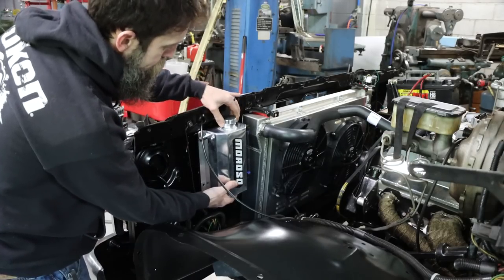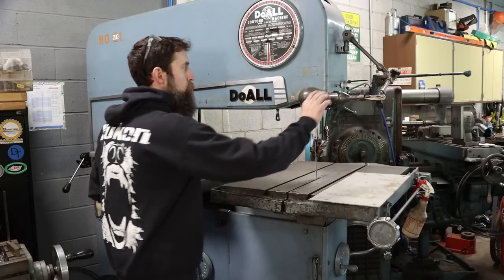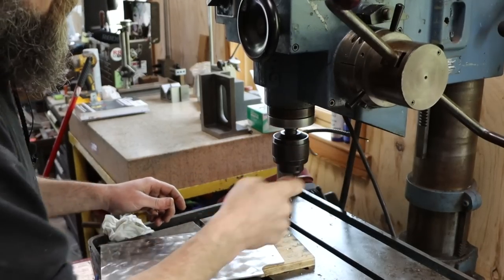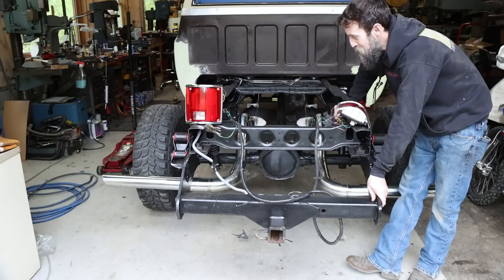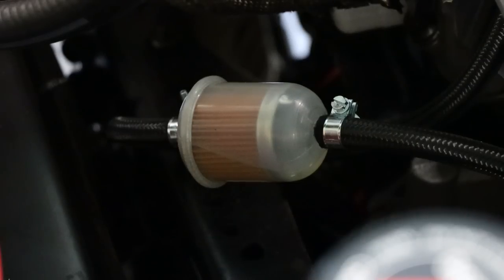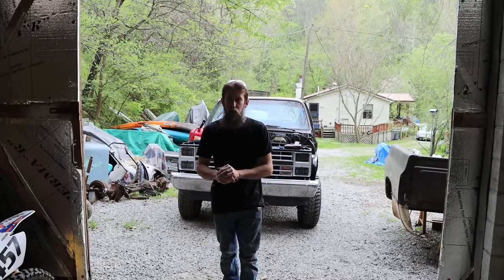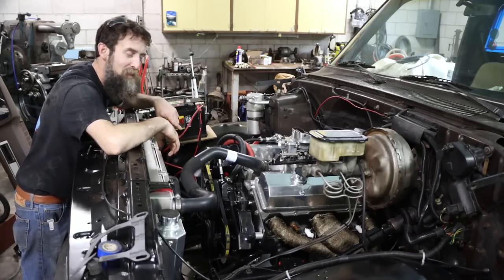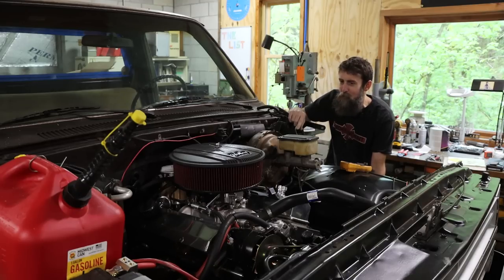Will this truck even run? 1st Test after complete engine rebuild.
This week we see if this old Chevy truck is going to start after a complete engine rebuild and my 1st ever 383 stroker engine build. I am really looking forward to hearing the 3" stainless steel exhaust. It will be a tremendous load off my shoulders if everything goes well. Huge thanks to all the viewers who have helped me get to this point.   Consider supporting Steve Summers YouTube channel
Amazon Wish List